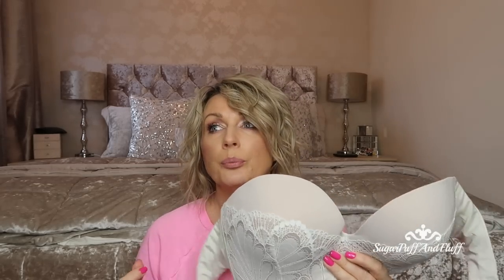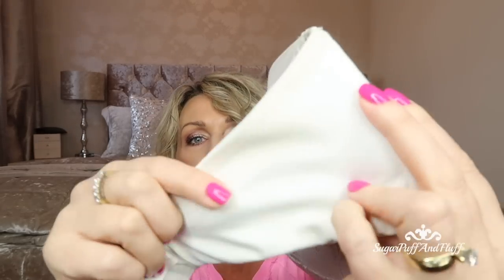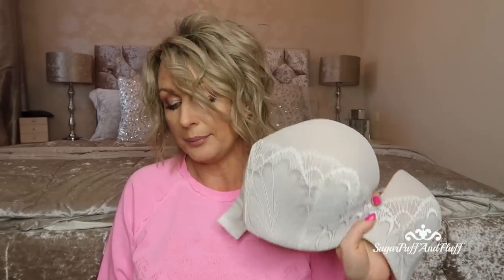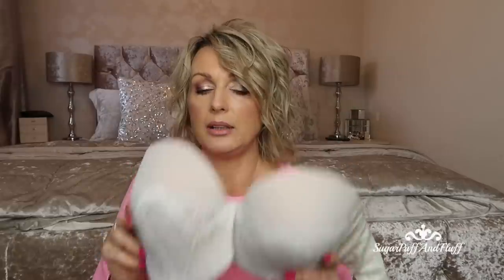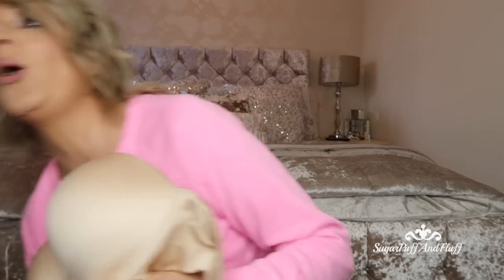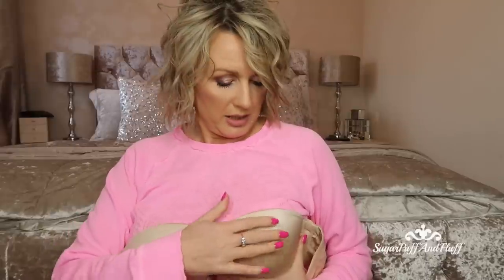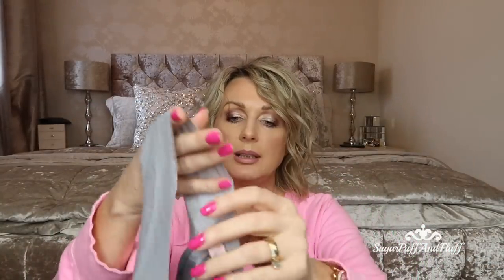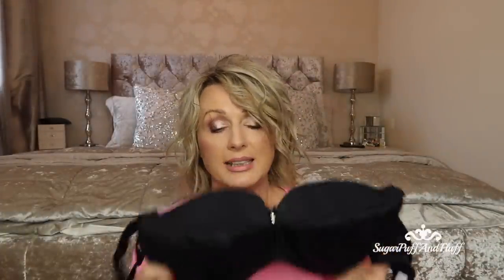Favorite Strapless Bras & Problem Solving Underwear | Wonderbra, Ultimo, Victoria Secret, Maidenform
Let's talk about my favourite strapless bras for bigger boobs and other favourite problem-solving underwear

Meidenform Wear Your own bra onsie

Victoria Secret thongs
UK
US

Top I am wearing
Nails- Semilac gel "ruby charm"

Bed Throw
Crushed velvet pillow sham
Sequin square cushions are from Kylie at home -Eva Oyster (I think they have sold out)

SUITE 637
24-28 ST LEONARDS ROAD
WINDSOR
BERKSHIRE
SL4 3BB
ENGLAND